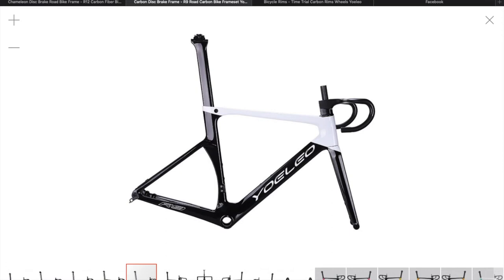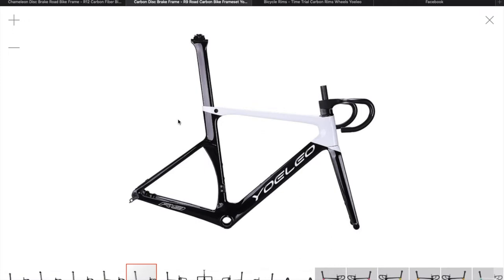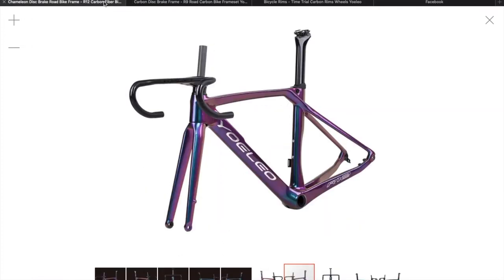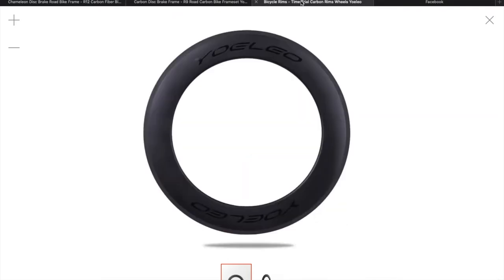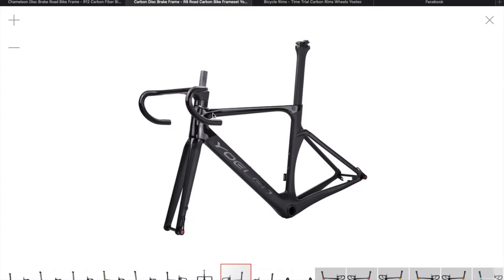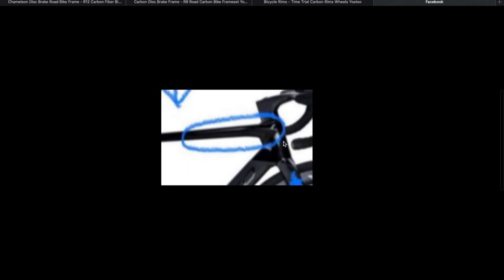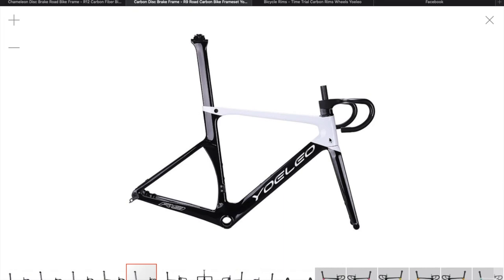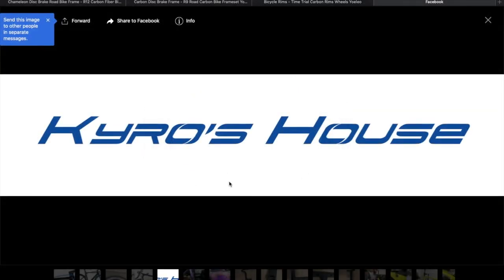Yoeleo R9 Aero Disc Preparation Part 6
The Order is in!

This video is about the frame size, dimensions of handlebars & what I have ordered to go with the Yoeleo R9 Aero Disc.